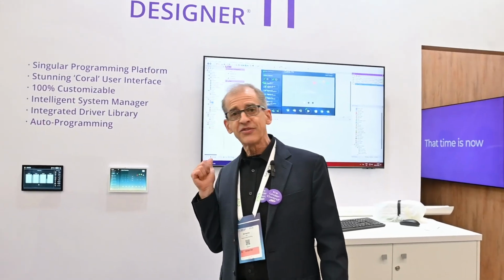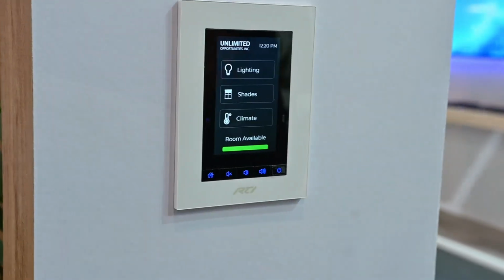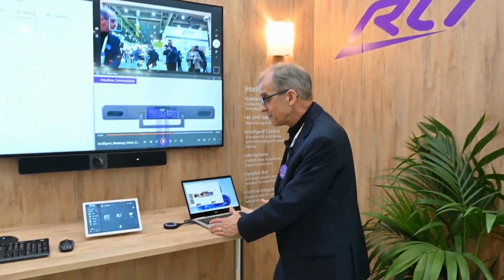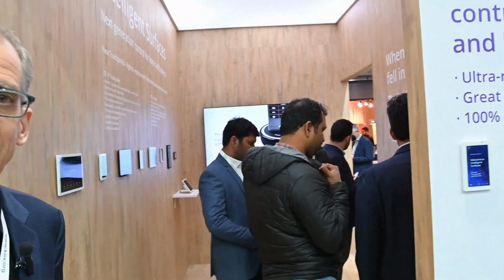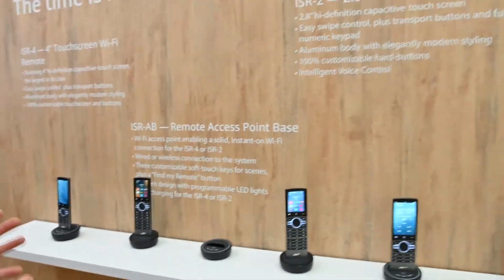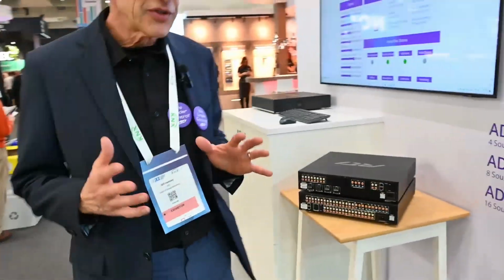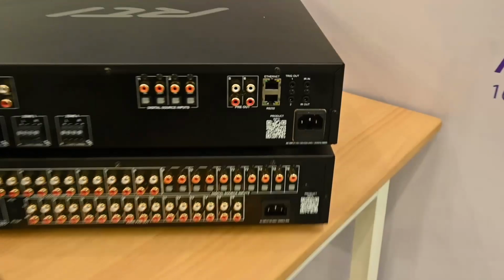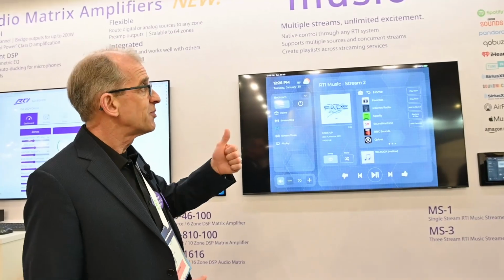ISE 2024: Bill Hensley z RTI o nowościach wideokonferecyjnych, piloty i amplitunerach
Bill Hensley z RTI podczas @IntegratedSystemsEurope  2024 szczegółowo wyjaśnił działanie ekosystemu przeznaczonego do wideokonferencji i BYOD. Pokazał jak dobrze mogą wyglądać panele do sterowania smarthome oraz pokazał nowości wśród pilotów od RTI. Bill pozwolił nam także zerknąć na nowe amplitunery, które idealnie nadadzą się do obsługi aż do 16 kanałów.

Film powstał przy pomocy Nikon Z6 II wypożyczonego od @FotoformaPl